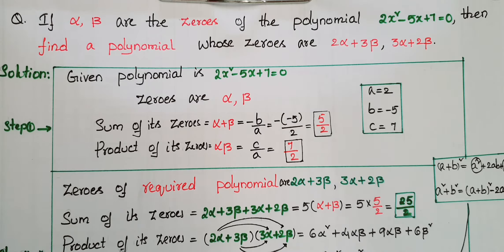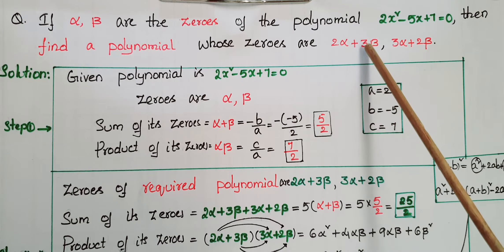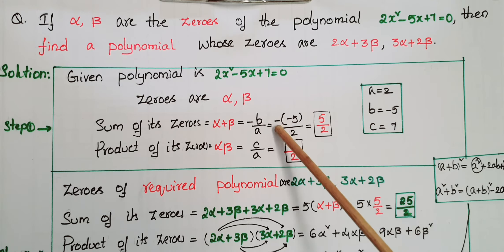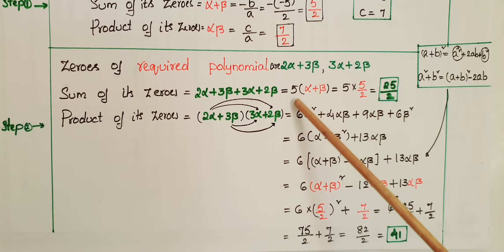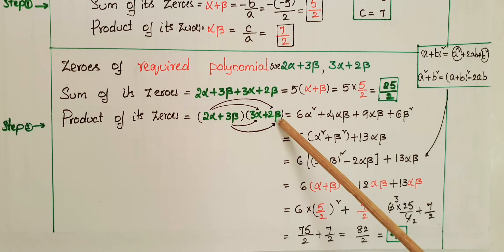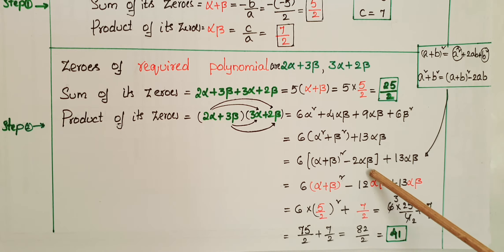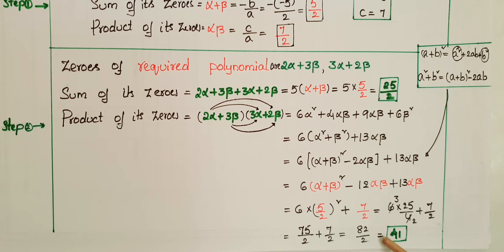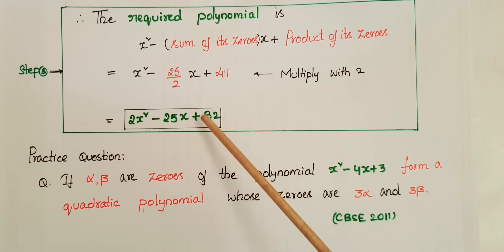MCQ-If α and β are zeroes of polynomial 2x2-5x+7=0 find a polynomial whose zeroes are 2α+3β,3α+2β.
In this video we will learn about the solution of the given below problem.
Q.If α and β are zeroes of the polynomial 2x2-5x+7=0,then find a polynomial whose zeroes are 2α+3β,3α+2β.
Please go through the PRACTICE QUESTION at the end of the video.